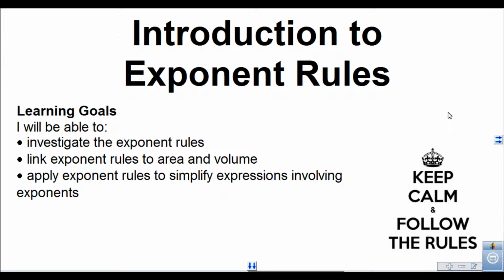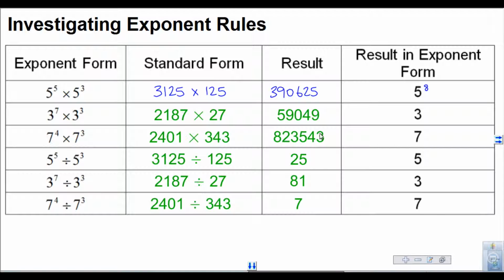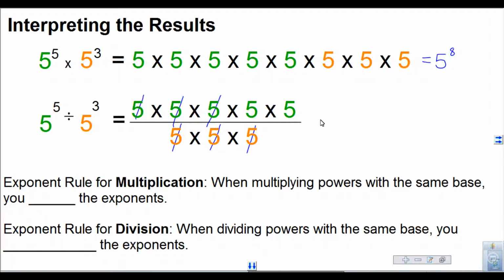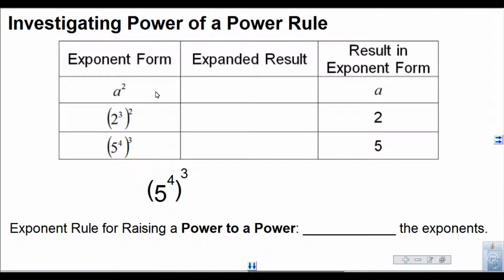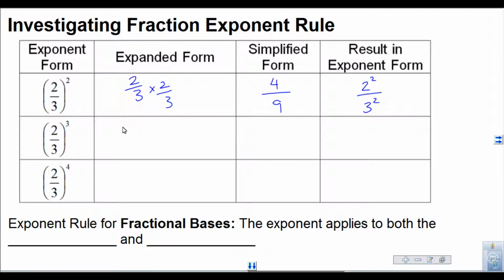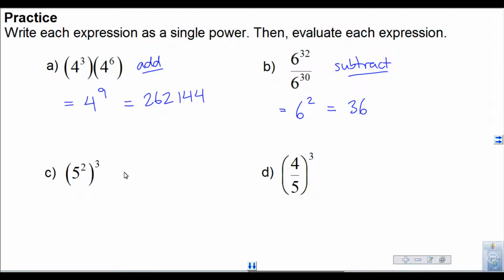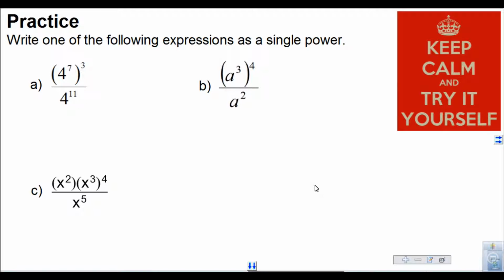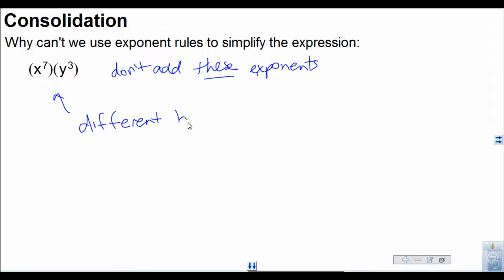Introduction to Exponent Rules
Learn how exponent rules work and how to use them to simplify expressions. For a PDF copy of the presentation, go